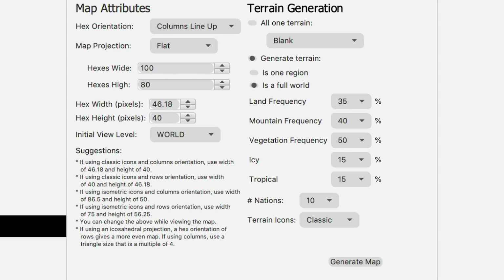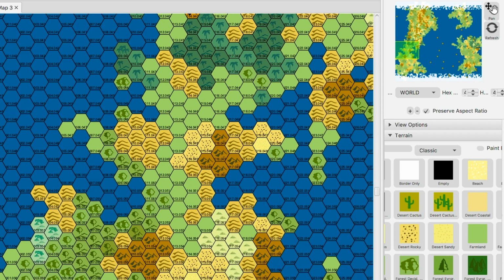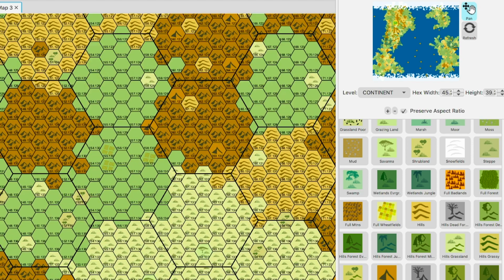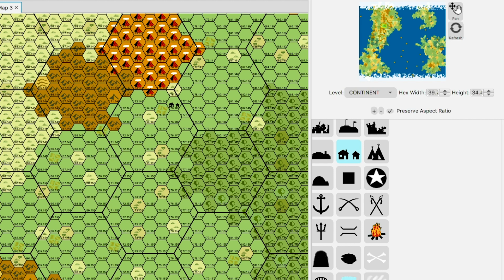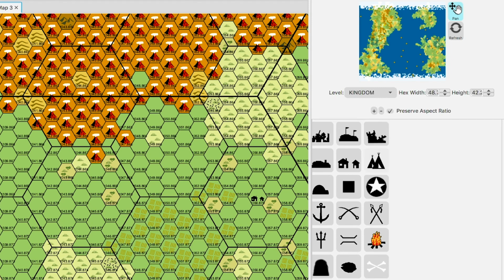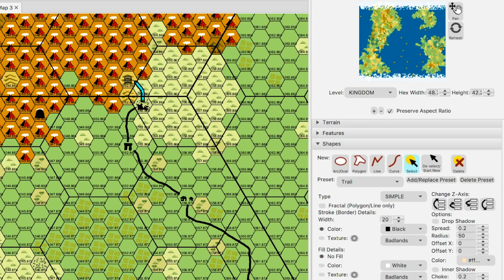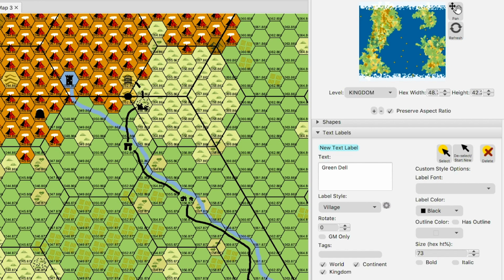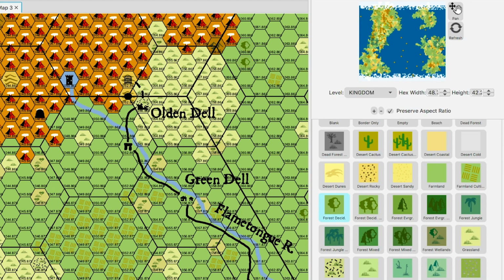A Dungeon Master's Stream: Making a Hexmap With Worldographer (Hexographer 2)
Hey Dungeon Masters, here's a mostly unedited, unvarnished overview of creating a sandbox or hexcrawl map for a Dungeons & Dragons campaign. This is a video of the preliminary steps, in which I select a starting area and populate it with a starting town and some initial interesting locations to explore. If you like this and would like me to delve deeper into this kind of creation, let me know by giving this a thumbs up and leaving a note in the comments.

If you have any ideas for this campaign area, let me know! I've linked to the map below.